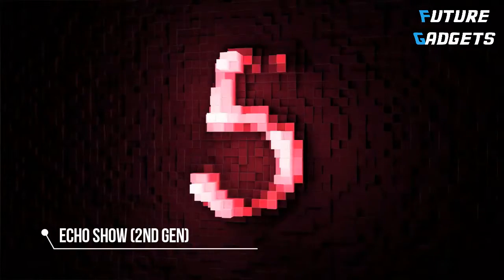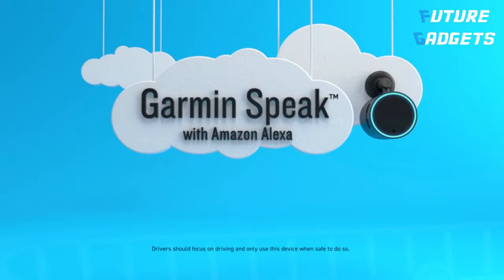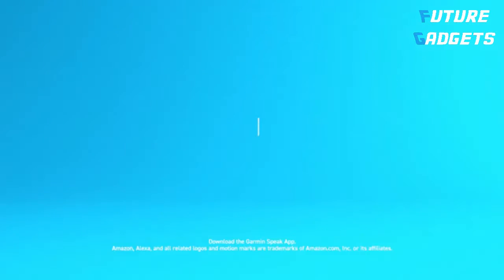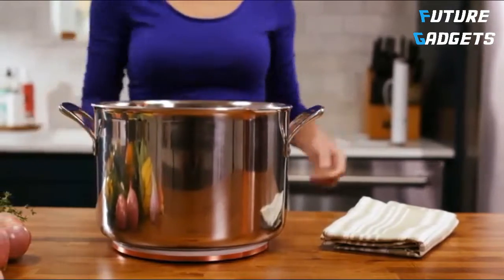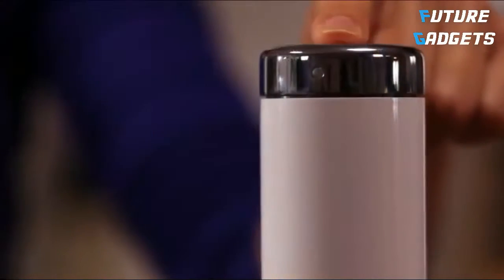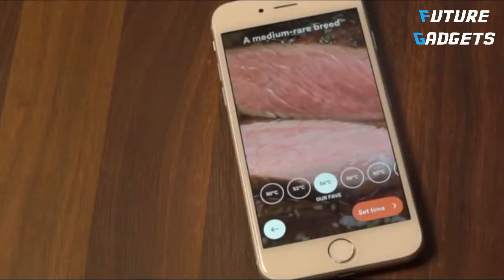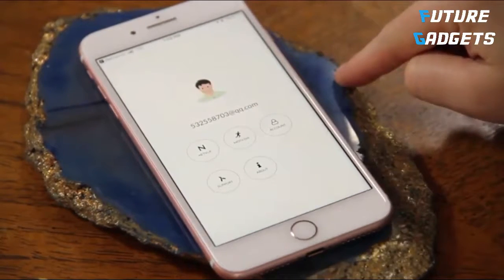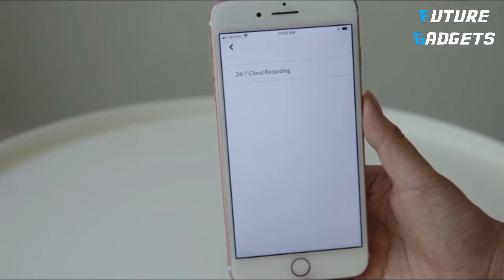gadgets compilation 2019